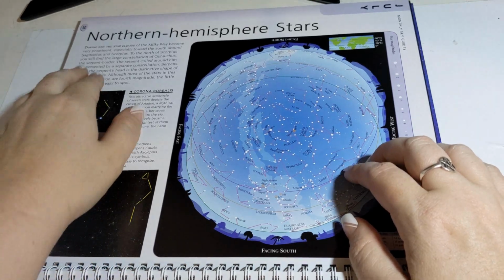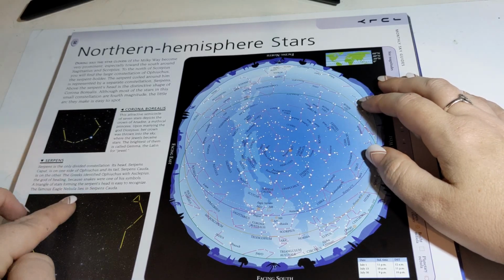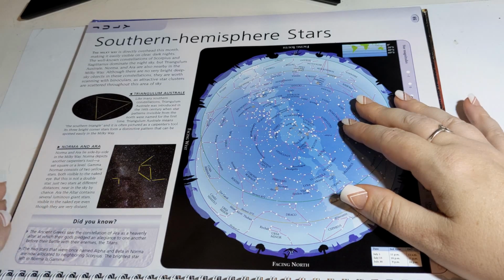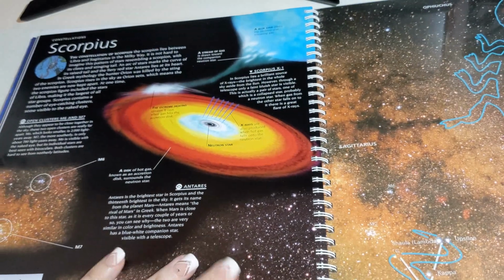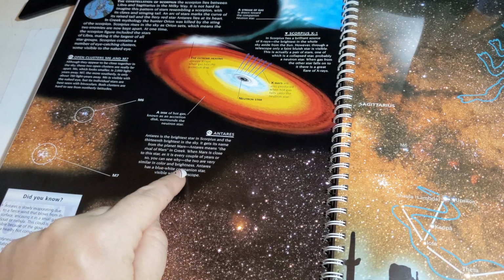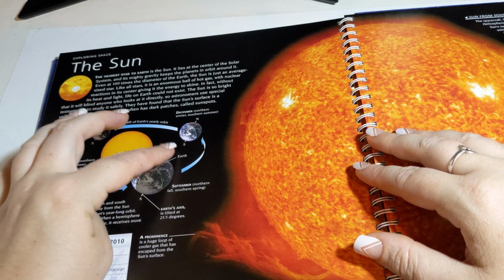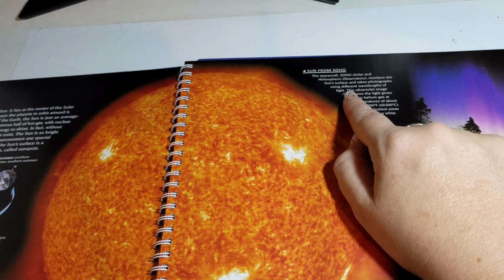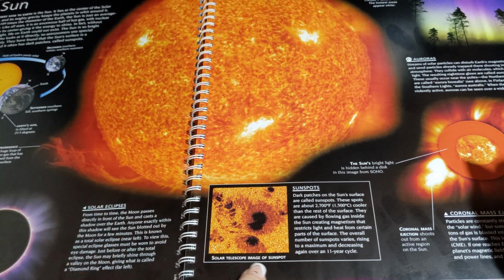ASMR ~ July Astronomy ~ Soft Spoken Book Sounds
Good evening! Tonight we'll be looking at the night sky in July!